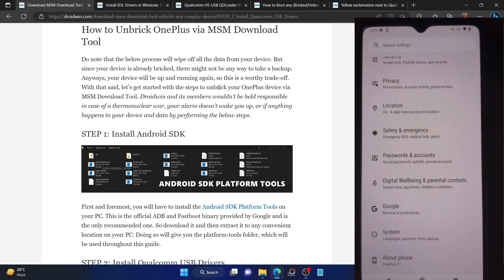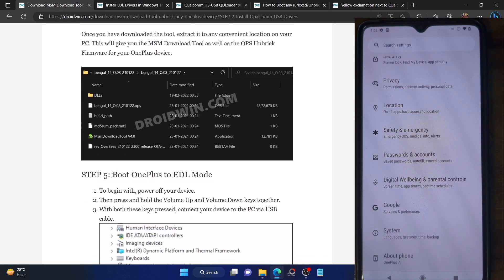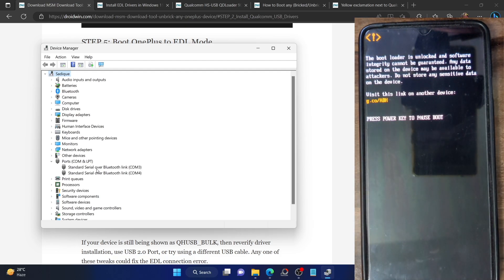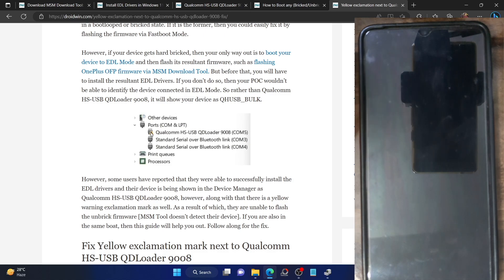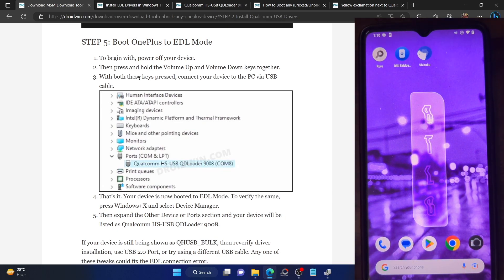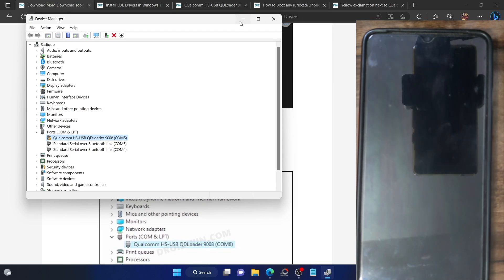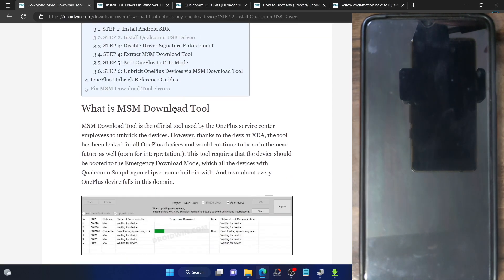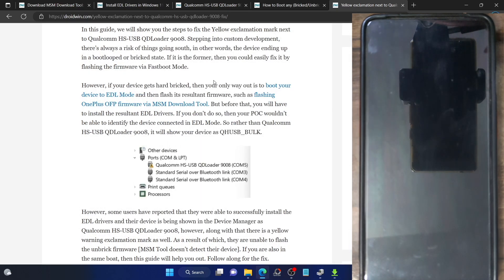How to Fix OnePlus Automatically Exits EDL Mode [Qualcomm HS-USB QDLoader 9008]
In this video, we will show you the steps to fix the issue of the OnePlus device automatically exiting the EDL Mode within 5 seconds.

00:00 OnePlus auto exits the EDL Mode Issue
04:00 How to Fix OnePlus auto exits EDL Mode